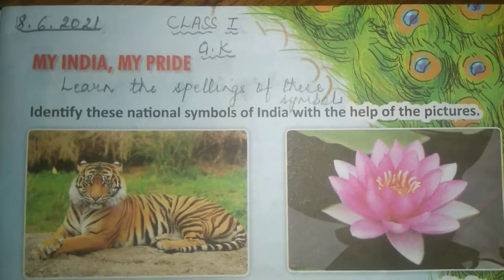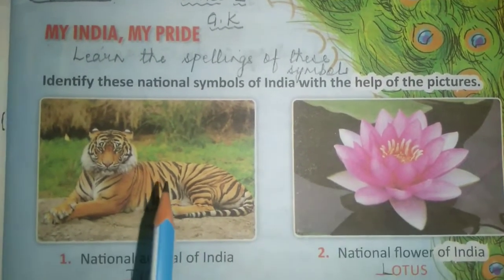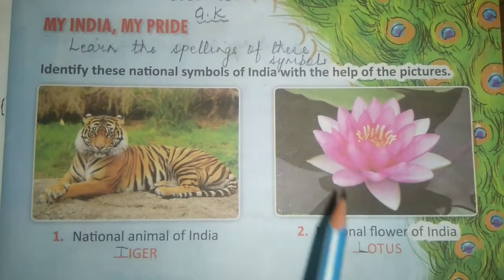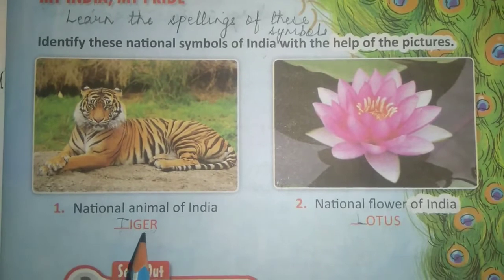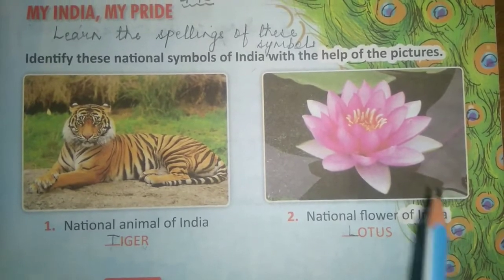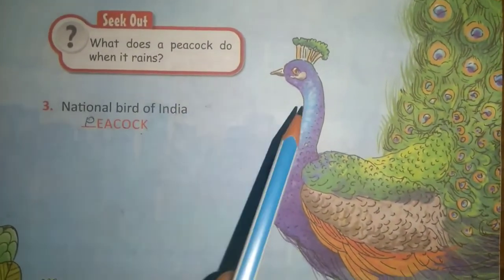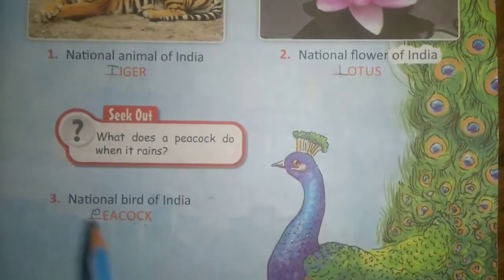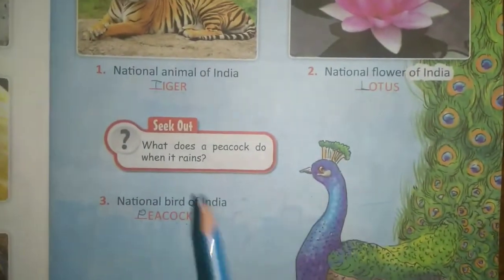Class 1 - General Knowledge - 08.06.2021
My India, My Pride